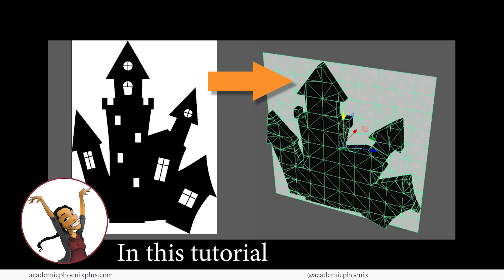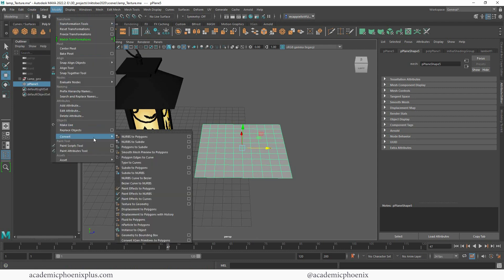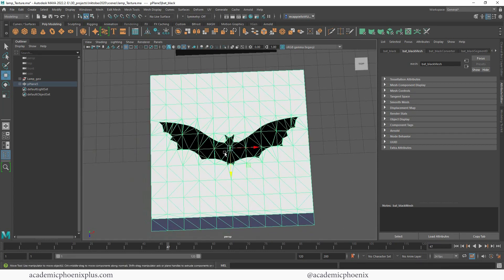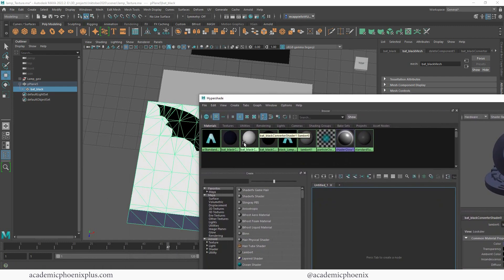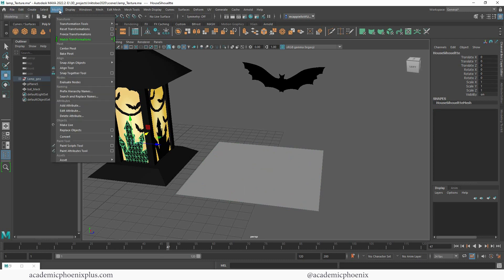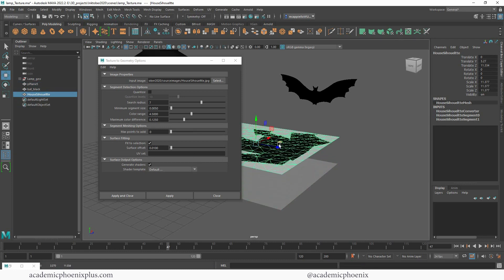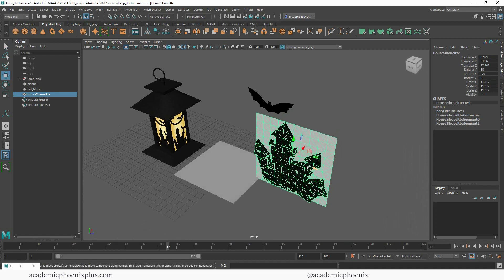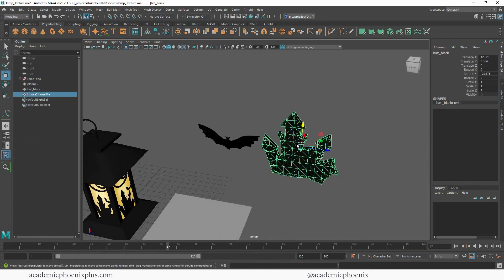Quickly Convert an Image into a 3D Model: Maya 2022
Hi Creators,
In a previous speed sculpt, I created a Halloween theme lamp. In this video tutorial, I go over the fancy Maya tool called Convert Texture to Geometry. I will also cover the pros and limitations of the tool. It's a fun tutorial so let's get started!

Software Used: Autodesk Maya 2022